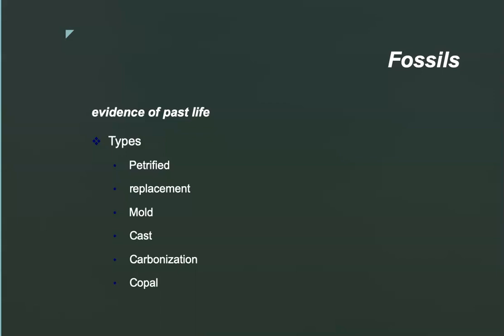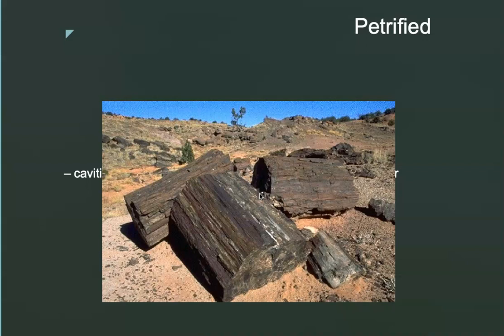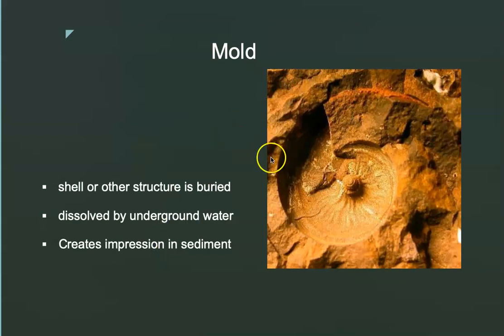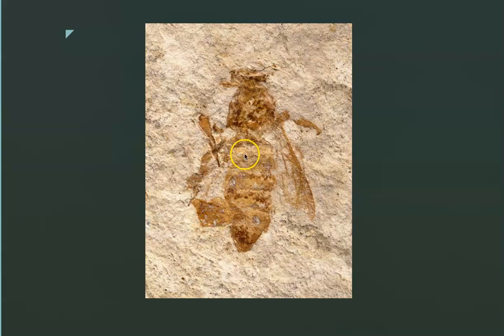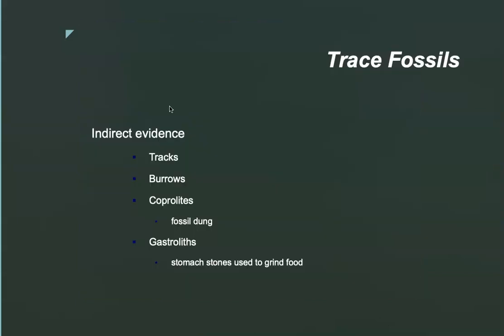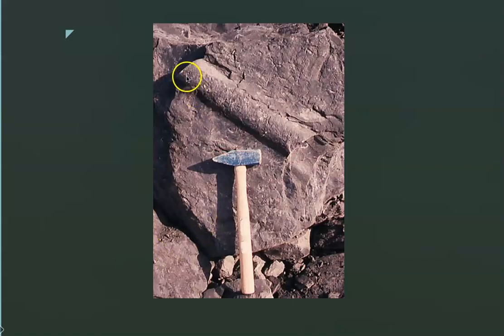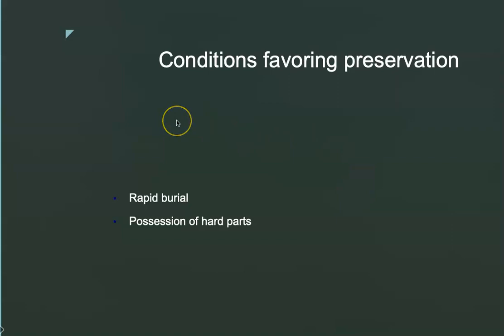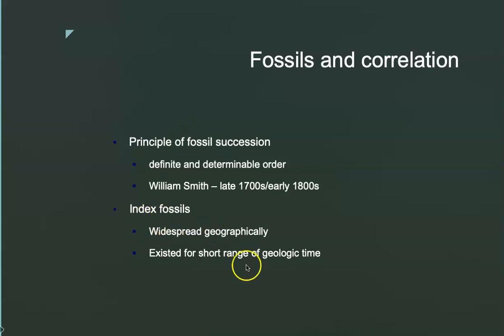Fossils and Fossilization